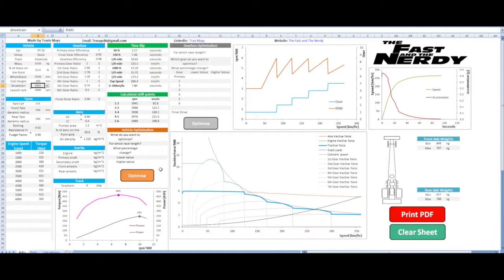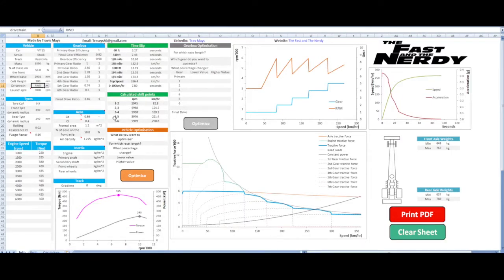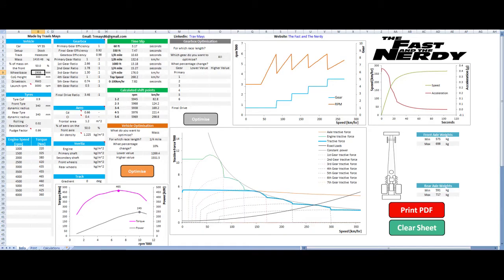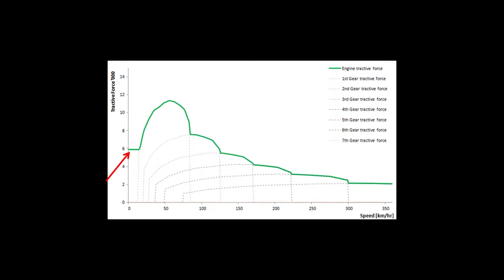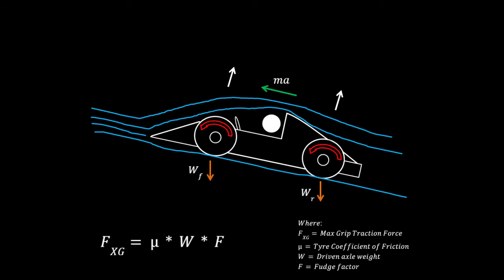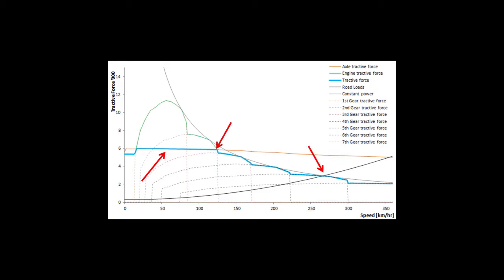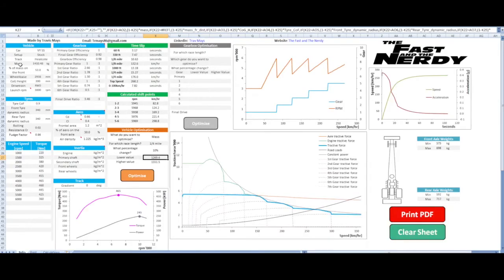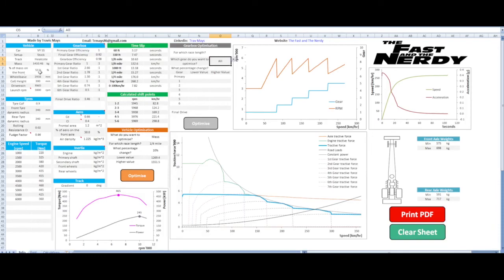Ultimate Drag Racing Simulator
Download the simulator at my website here